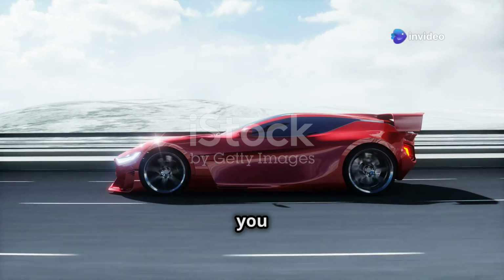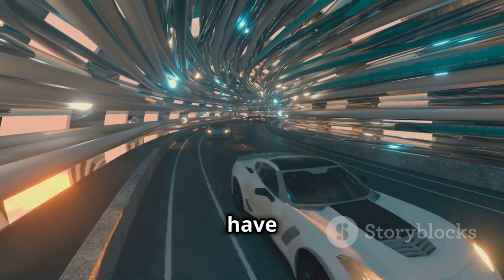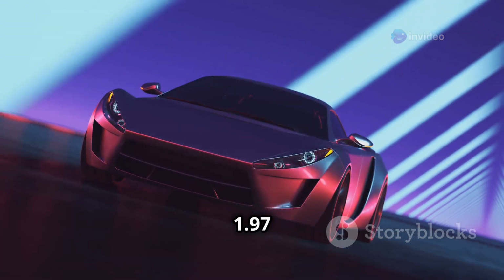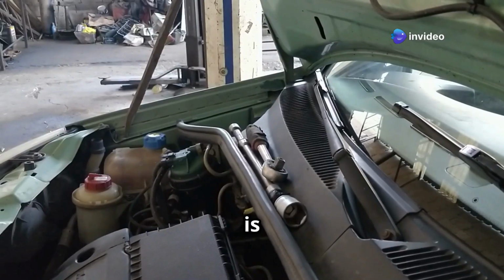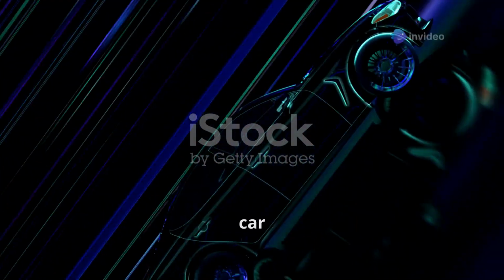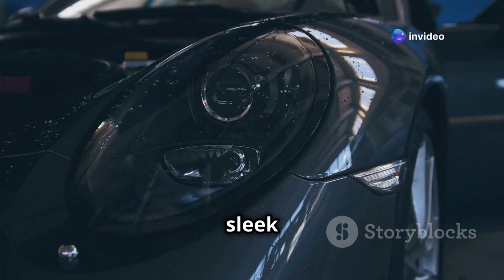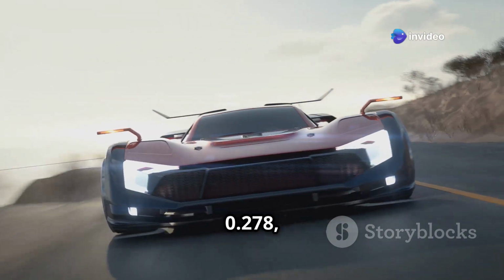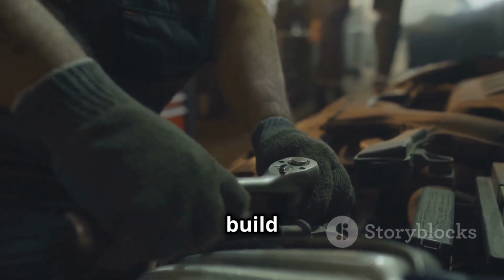10 fastest cars in 2024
"Get ready to rev your engines! 🚗💨 In this video, we’re counting down the 10 fastest cars in the world, showcasing the most incredible feats of engineering and speed on the planet. From iconic brands like Bugatti and Lamborghini to futuristic hypercars like the Rimac Nevera and Devel Sixteen, these machines redefine what it means to go fast.

Discover their mind-blowing top speeds, insane horsepower, and groundbreaking designs that make them stand out in the race for ultimate velocity.

Which car impressed you the most? Drop your favorite in the comments below!

🚘 Featured Cars:

Lamborghini Aventador SVJ
McLaren Speedtail
Rimac Nevera
And many more!